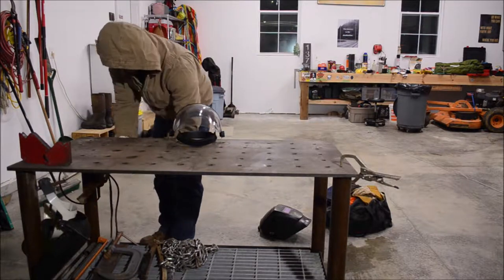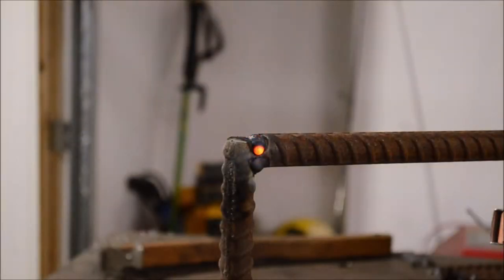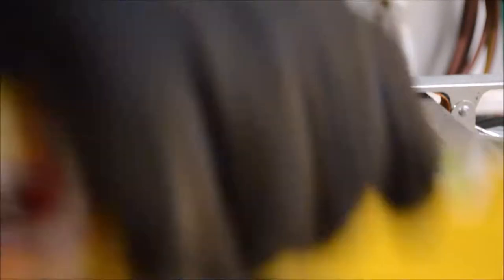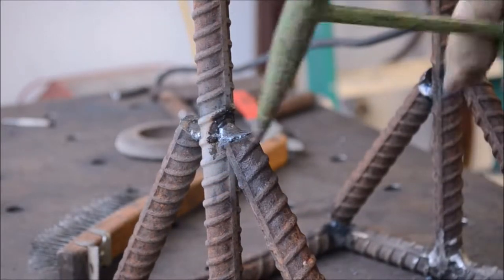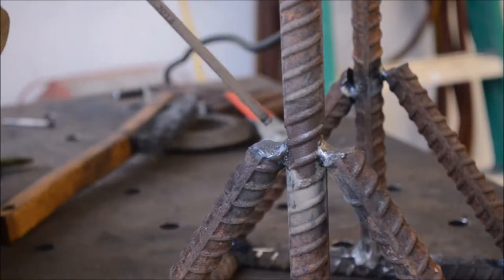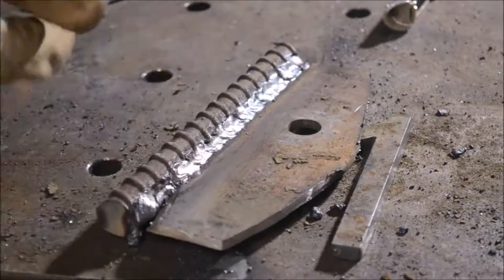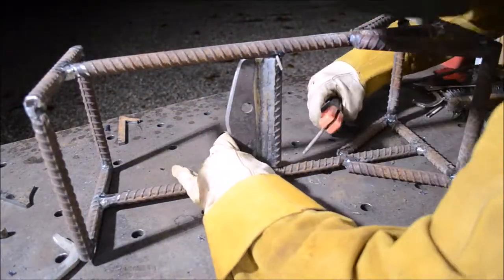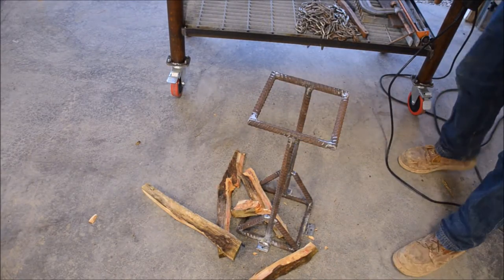How to make a DIY Kindling Cracker out of Rebar - How to Make Kindling Safely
Tools and Materials I used in this video:
6011 Rods
7014 Rods
Rebar (couldn't find 3/4)
Welding brush
Chipping hammer
Cutoff Wheel
Flap Disk

In this video I am building a DIY Kindling Cracker out of Rebar and Scrap Metal. This Kindling Splitter makes the processing of kindling a much safer and quicker process. This is an easy project and is great for beginner DIY'ers.  This homemade kindling cracker is the easiest and safest way to make kindling. If you are wondering how to make kindling for your fire, this method is for you! This video is a step by step plan to making your own DIY kindling splitter. This video will having you making kindling out of logs in no time.